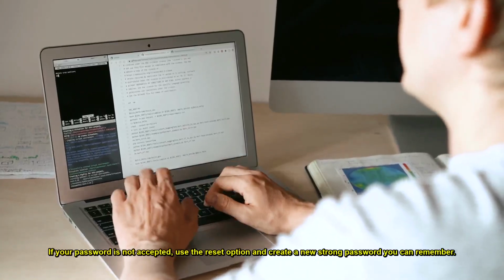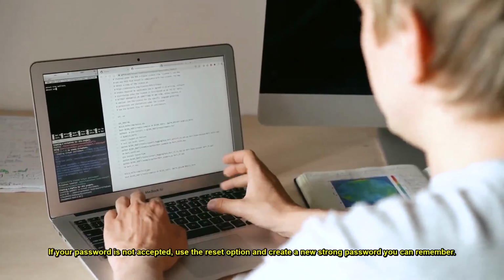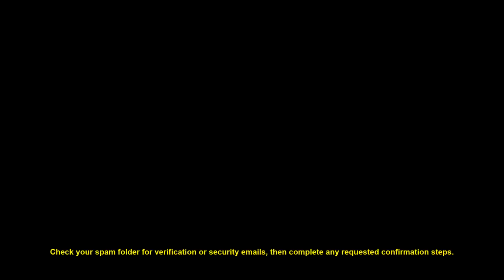How to uninstall Twilio Verify settings and services - Complete Guide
In this comprehensive guide, we will walk you through the step-by-step process of uninstalling Twilio Verify settings and services from your application. Whether you're looking to remove Twilio Verify for good or simply need to reconfigure your setup, this video covers everything you need to know. We’ll discuss best practices, potential pitfalls, and provide troubleshooting tips to ensure a smooth uninstallation.